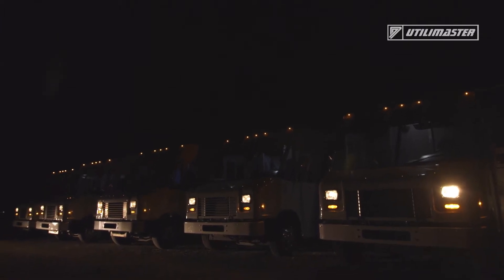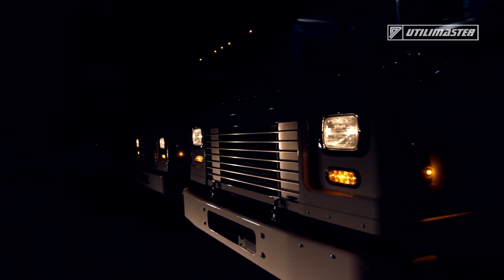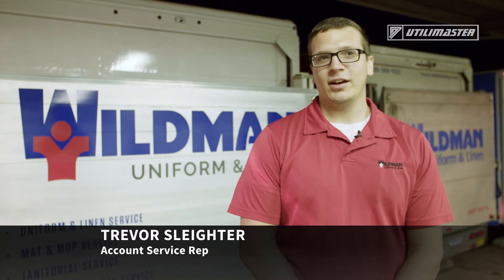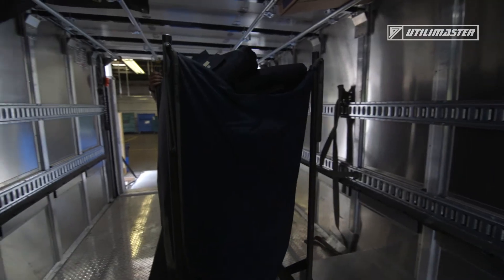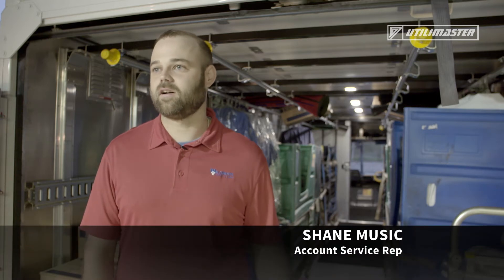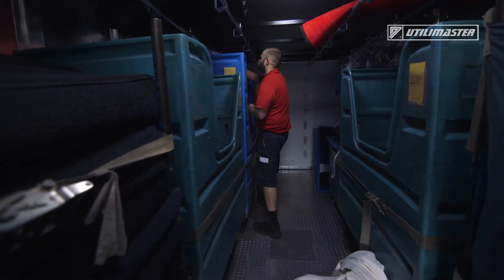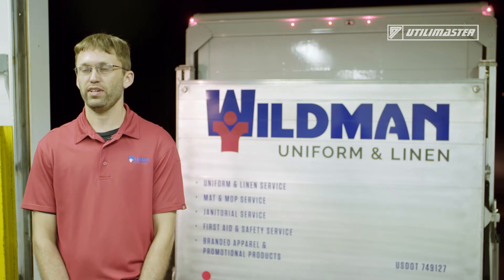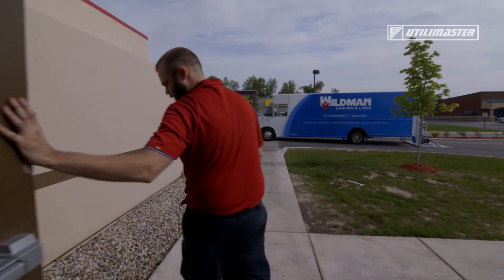On the Road with Wildman Uniform & Linen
Utilimaster is proud to provide Wildman Uniform & Linen with vehicles to serve thousands of customers every week, all while keeping drivers safe.

Wildman's Utilimaster trucks provide space to keep product out of the aisle, plenty of shelving for safe transportation, and the reliability you know and trust from Utilimaster, to keep drivers on the road and safe.